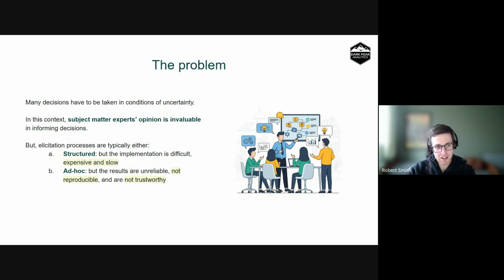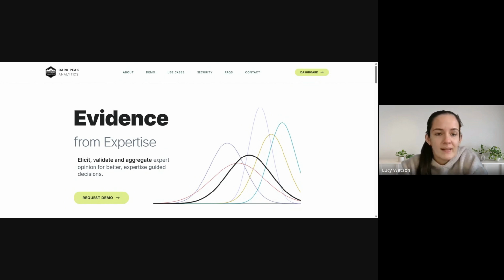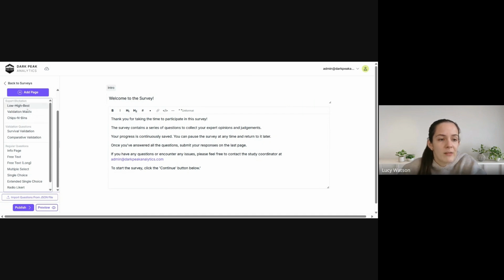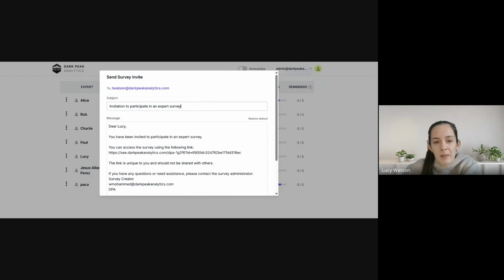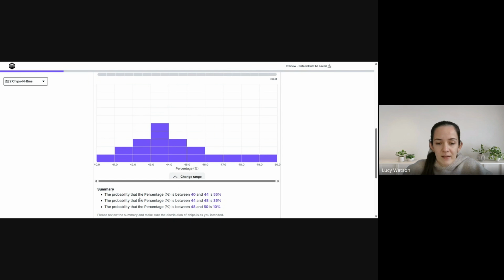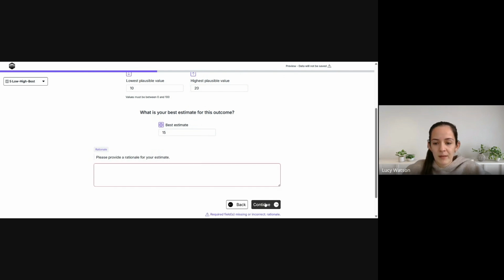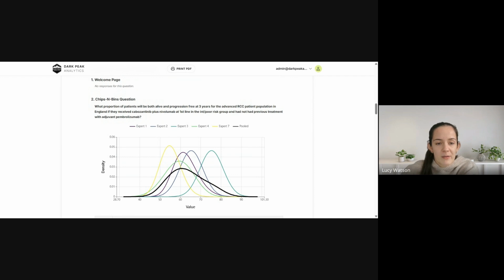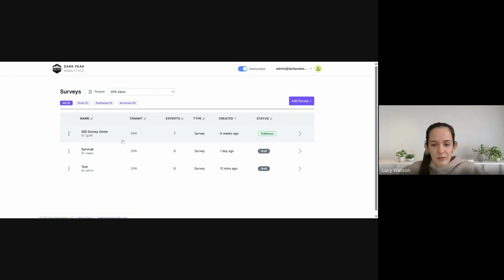The Structured Expert Elicitation (SEE) Tool: A tutorial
This video explains the Structured Expert Elicitation (SEE) tool, developed by Dark Peak Analytics. We explain and demo how to use the tool, which provides a simple and quick method of conducting structured expert elicitation and generating reliable and reproducible results.

Chapters:
0:00 Introduction
2:53 Creating a survey
5:35 Creating different questions
7:20 Adding an expert
8:58 Taking the survey
13:55 Viewing results